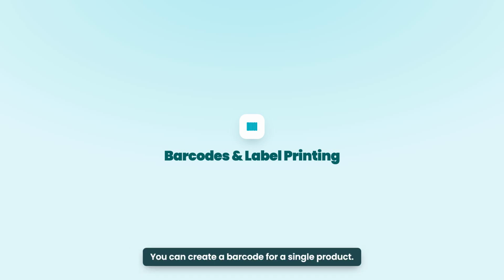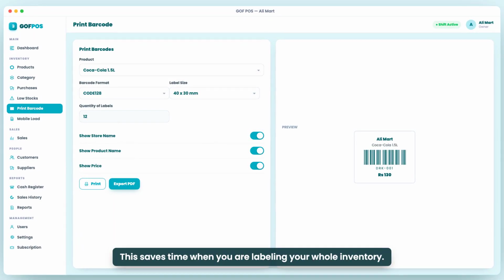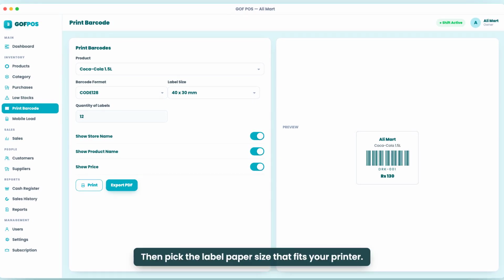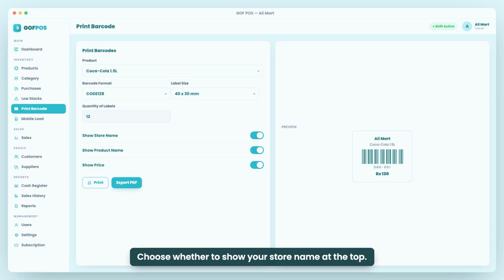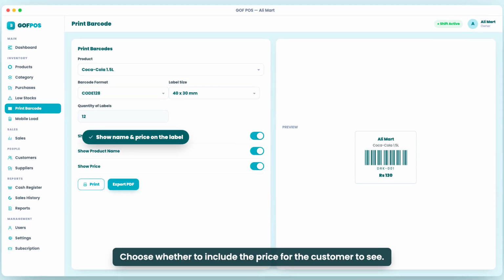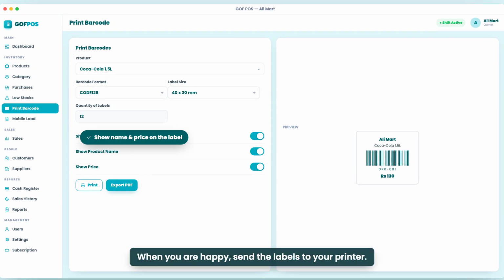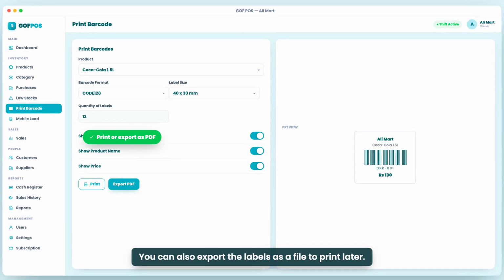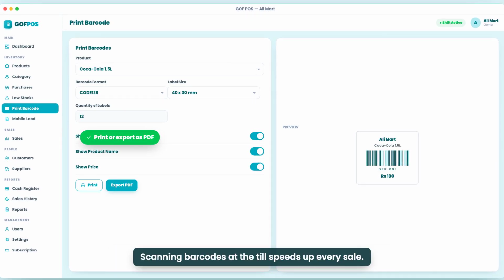Generate Barcodes & Print Labels — GOF POS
Create barcodes for your products and print professional shelf and product labels with name and price.

In this video you'll learn:
• Generate barcodes for any product
• Print single or bulk labels
• Pick barcode format and label size
• Show store name, product and price